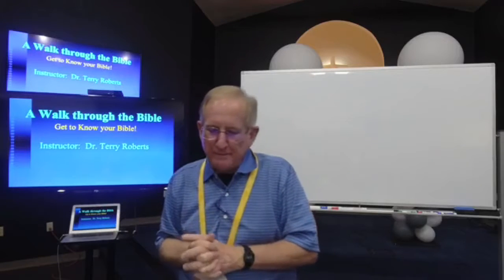A Walk Through the Bible: Session 10 || Pastor Terry Roberts || 9/1/2021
Welcome to Trinity!
Give us your "Amens" and feedback in the comments!

I'M NEW to TRINITY!
If you want to start following Jesus, or you would like more info go and click the "I'M NEW" button.

4) Tap the GIVING tile on the Trinity phone APP.